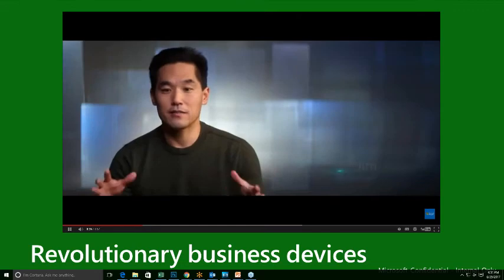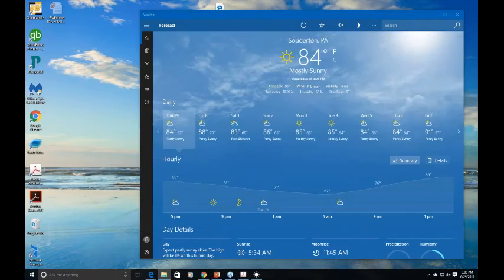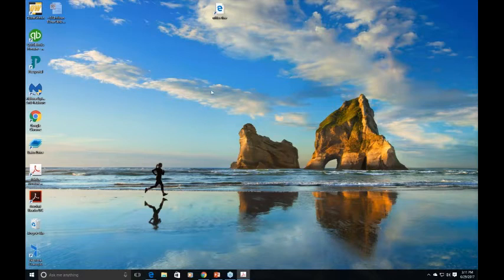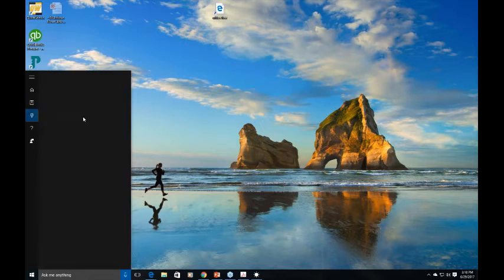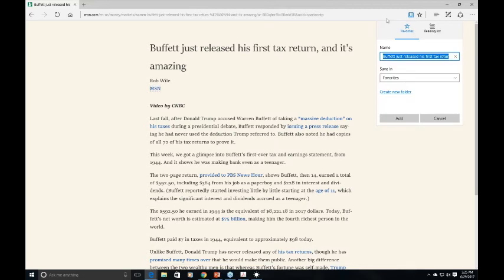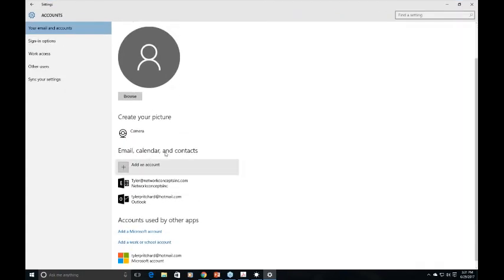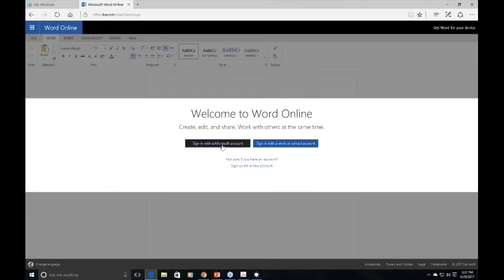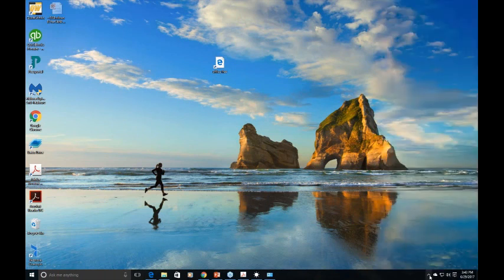Windows 10 For Small Business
Windows 10 provides new ways to increase both productivity and methods of communication in the workplace. The number of features introduced in the latest iteration of Windows can be overwhelming to most businesses. If your device is 4 years or older, it may be facing reduced reliability and diminished performance. Keep your devices secured and up to date with the latest technology.